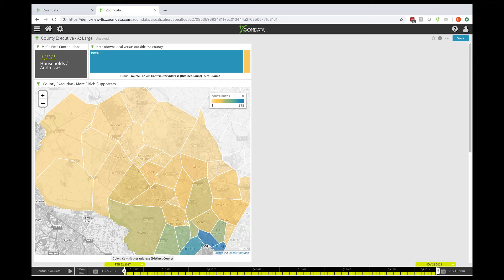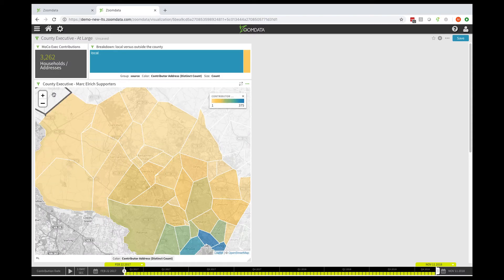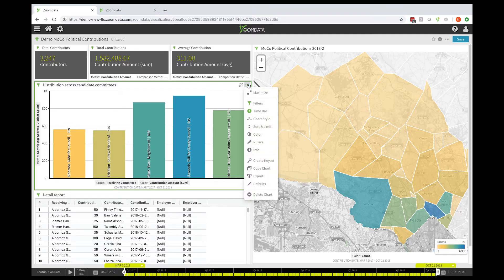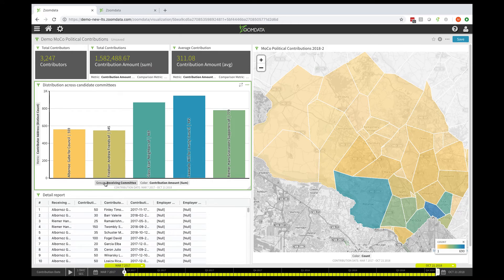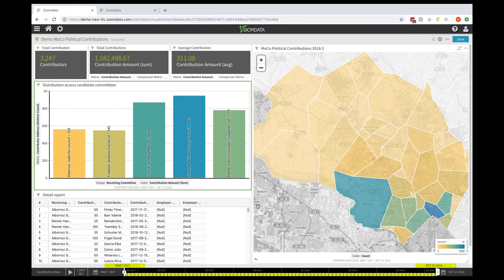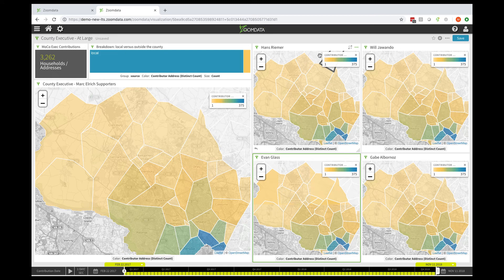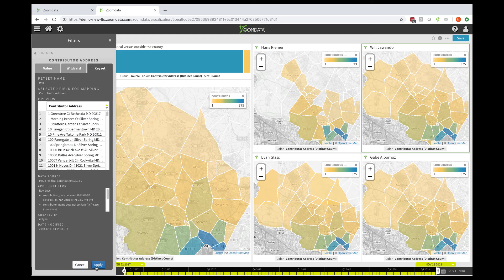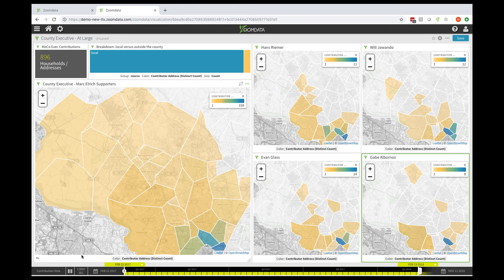Zoomdata Multisource Analysis with Keysets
Keysets Analytics allow business users to identify and apply a set of reusable keys, such as unique IDs, for use in segmentation, cohort, top/bottom-n, cluster, and similar set analyses. Keysets are ideal for multi-pass use cases, and for rapid data exploration and set analysis across a wide variety of data platforms. Zoomdata’s keysets capability is especially powerful when related data sources are too big to join into a single data source, are streaming live, or are too sensitive to move into curated systems because of security concerns.

This demo uses publicly available information to find and analyze the set of people who made financial contributions to at-large elected officials in Montgomery County, Maryland in 2018.